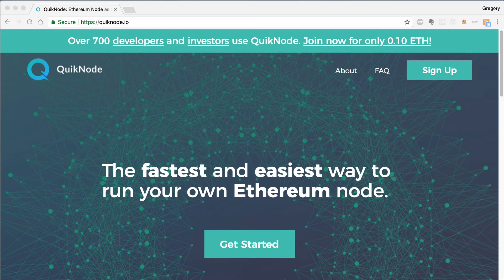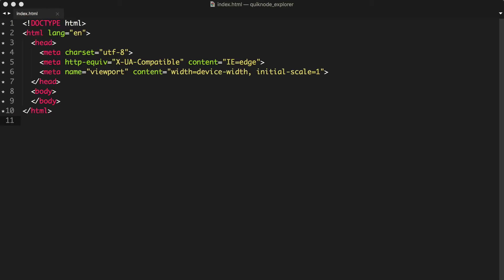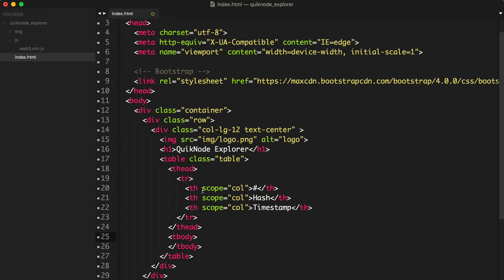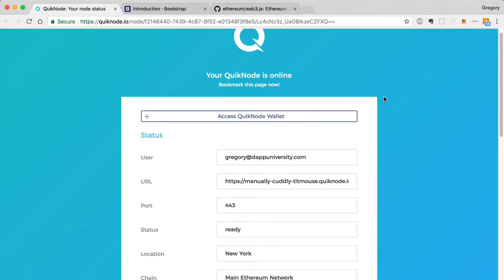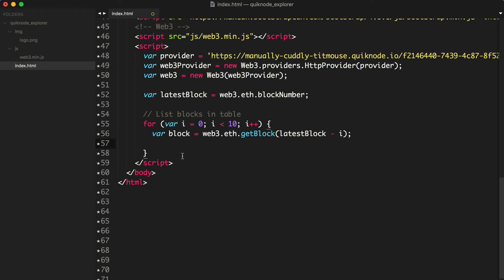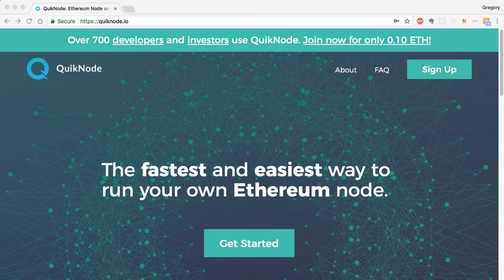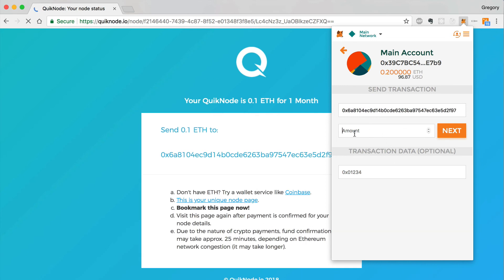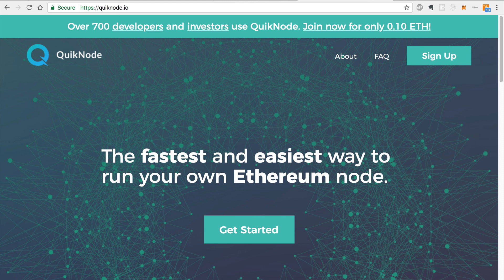Build a Blockchain Explorer with Quiknode.io | Ethereum dApp Tutorial